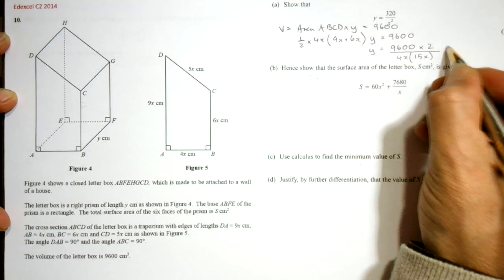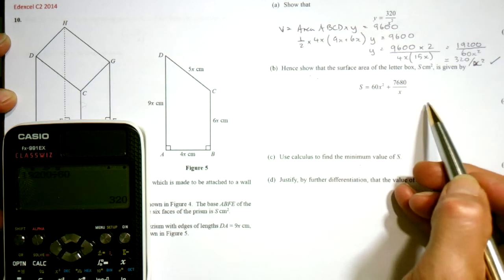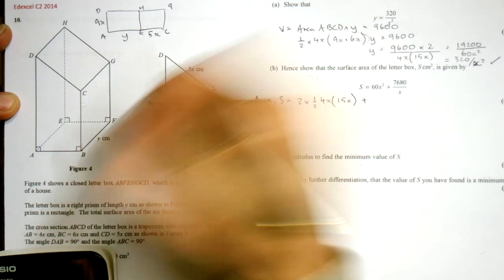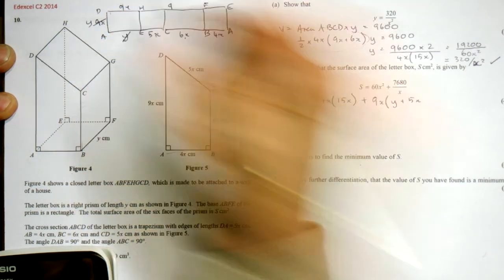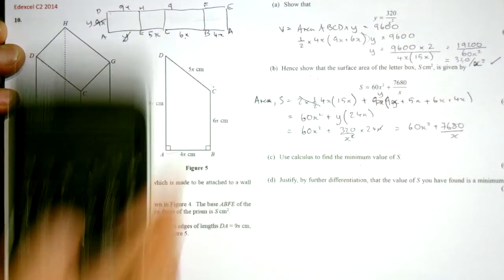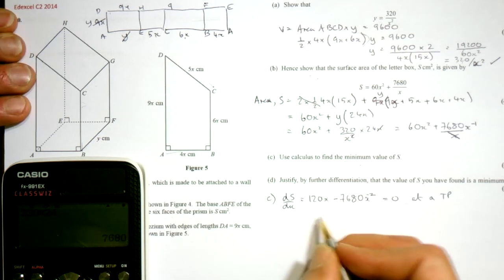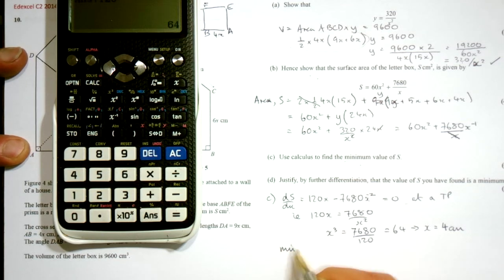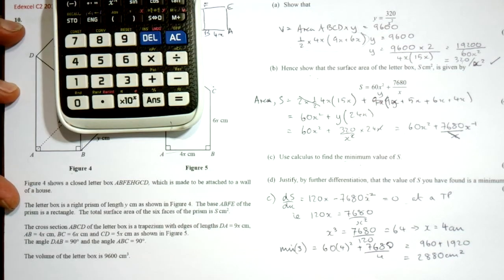Edexcel C2 2014 Q10 Differentiation Modelling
Edexcel C2 2014 Q10 Differentiation Modelling - one of the more difficult - at least as perceived by students, since it involves a trapezium.
Students SHOULD be aware of formula for trapezium area since it's used in the trapezium rule question!!